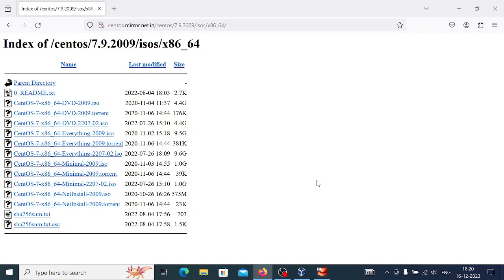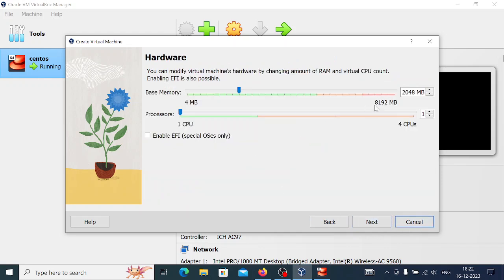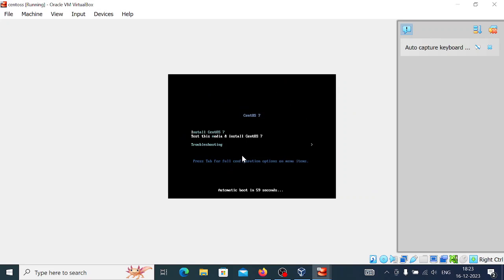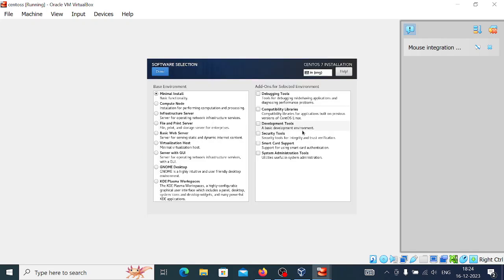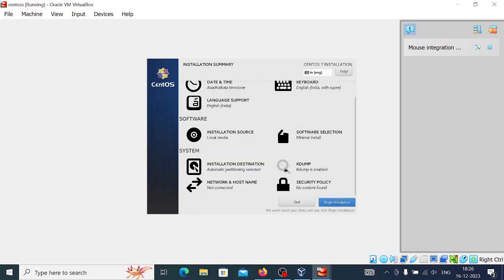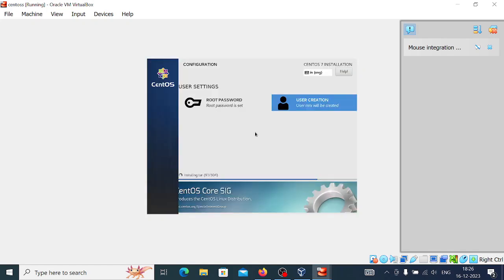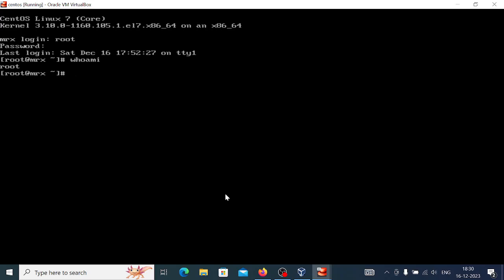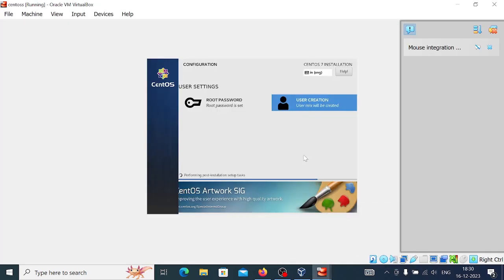How to Install CentOS 7 on VirtualBox in Windows 10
A tutorial for how to install CentOS 7 for beginners.  Easily run through the steps required to successfully install CentOS on a system of your choice.

CentOS is based off Red Hat Enterprise Linux and is great for use in IT because you can deploy and manage your servers more easily without the worry of massive changes between updates because they occur less frequently and remain stable for longer.